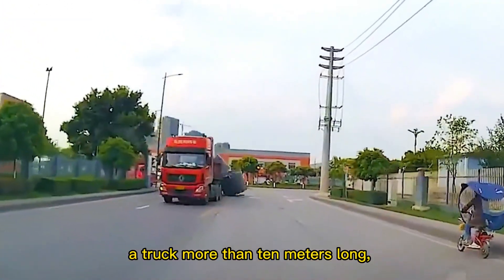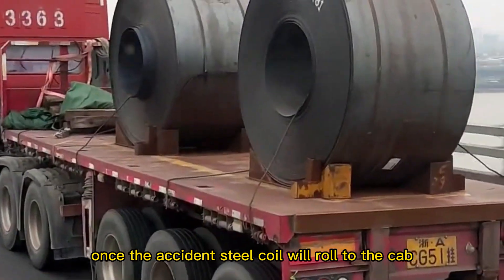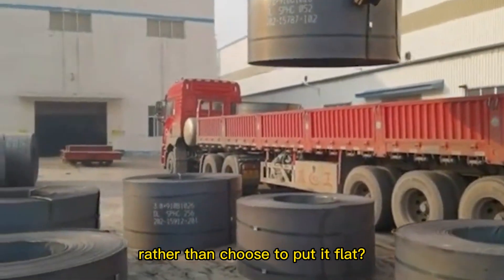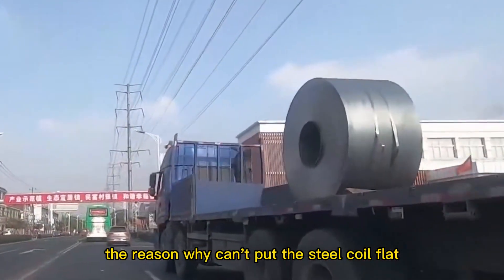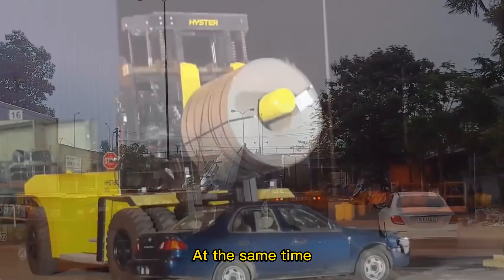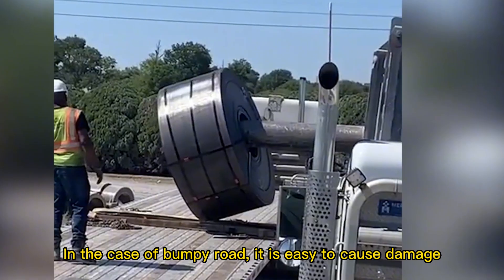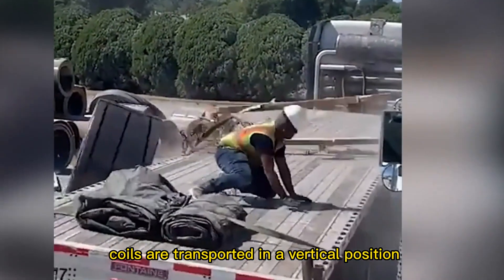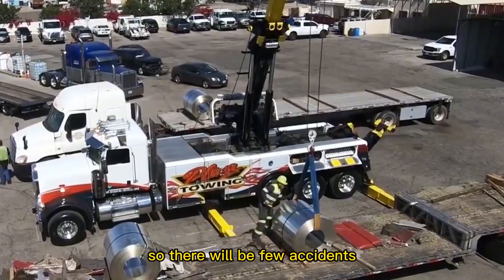When transporting steel coils, why are they usually placed vertically?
When transporting steel coils, why are they usually placed vertically?steel